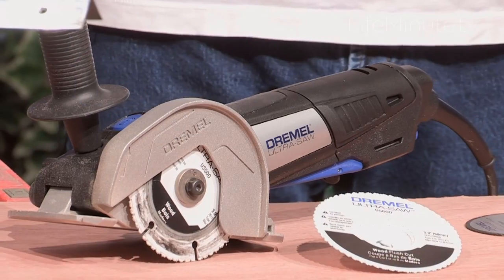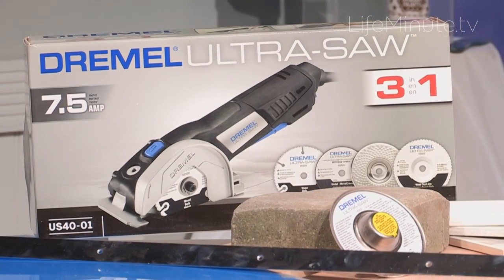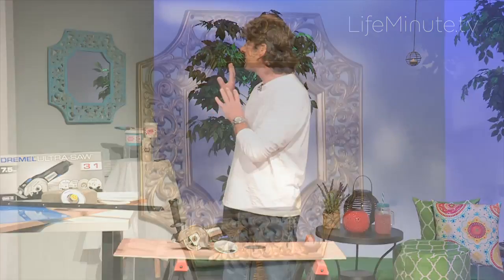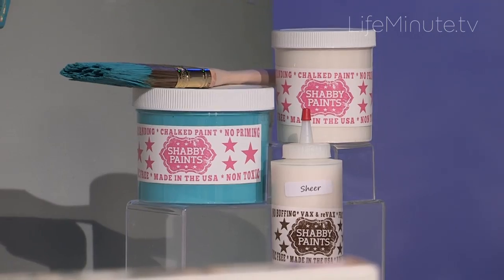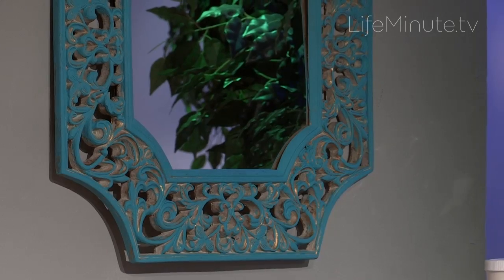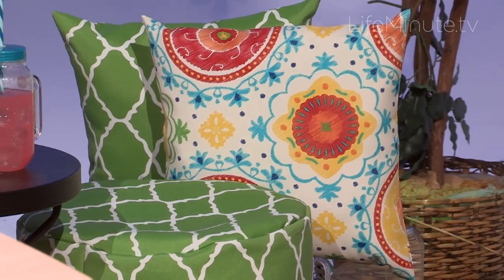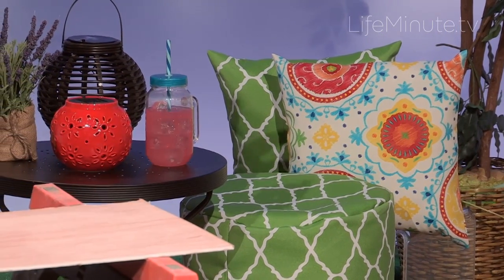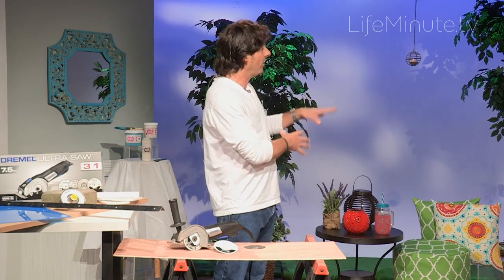DIY Home Makeovers with Brian Kelsey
Looking to spruce up your home this summer? Brian Kelsey from Kelsey on the House shares his favorite tools, paints, accessories and do-it-yourself tips to give any room a makeover.